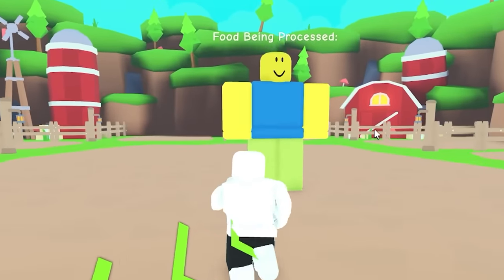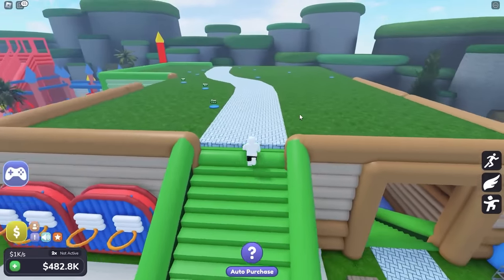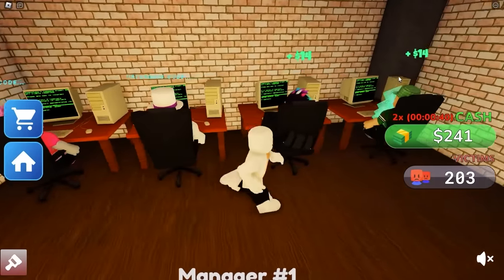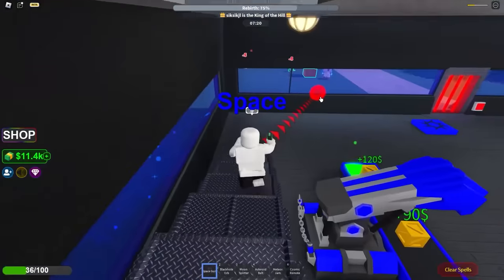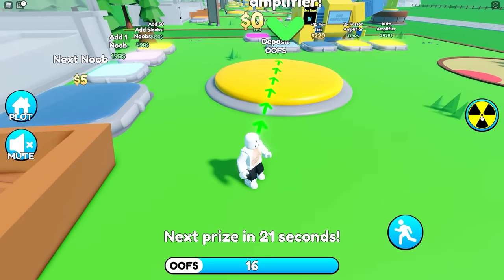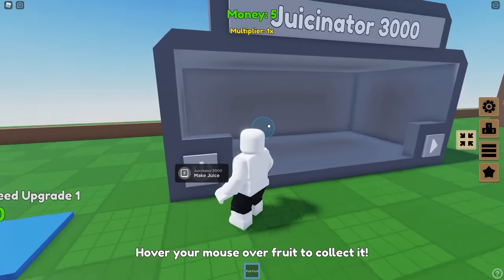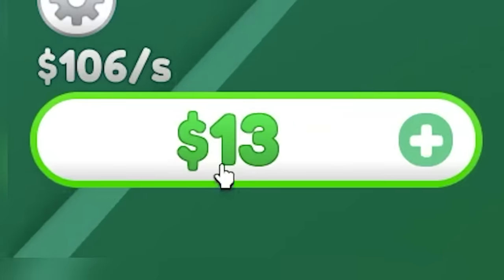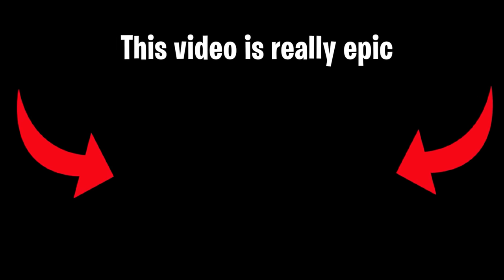I Made 4,697,384 HEAT in Roblox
I became OVERPOWERED in Roblox Spicy Tycoon. This is a game where your job is to grow the hottest peppers in the world. And with those peppers, you must feed Bob in order to make money. They peppers may cause his stomach to explode and fart a lot, but it's okay because spicy farts smell good.